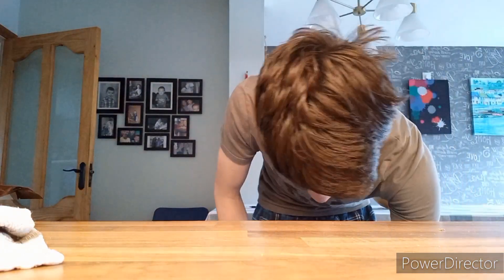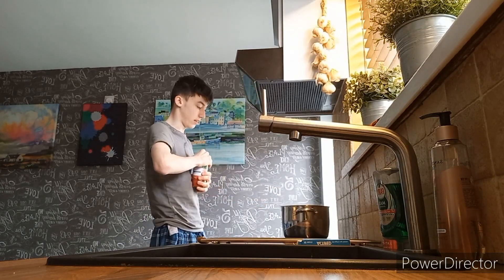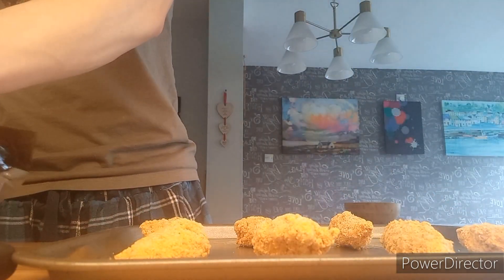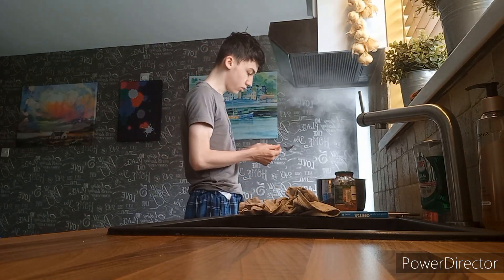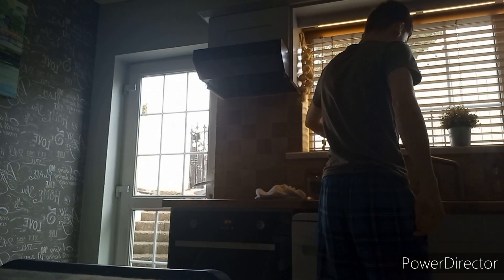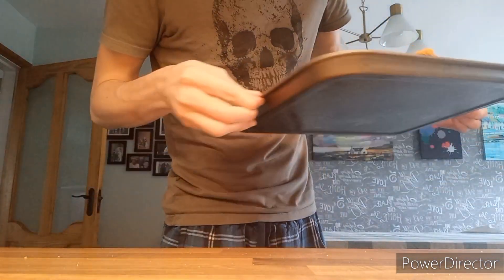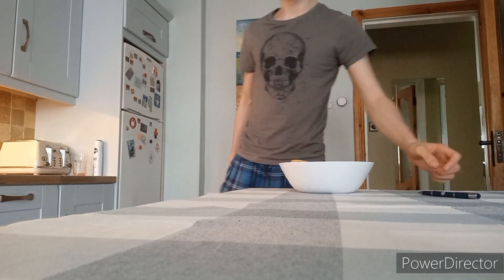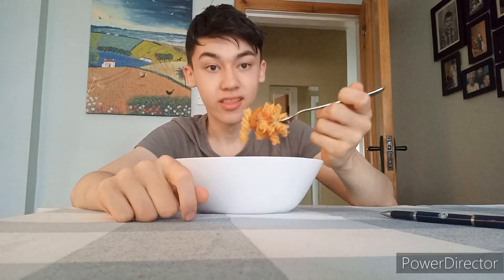Pasta & Spicy Chicken Goujons (Cooking With Bean)